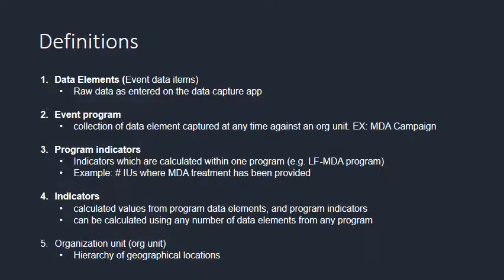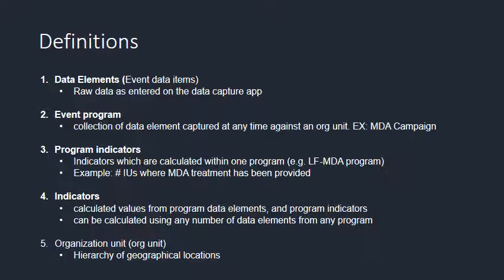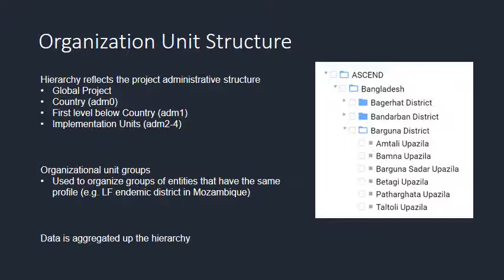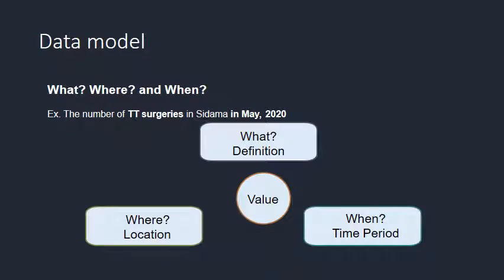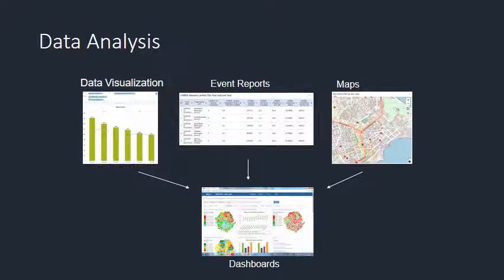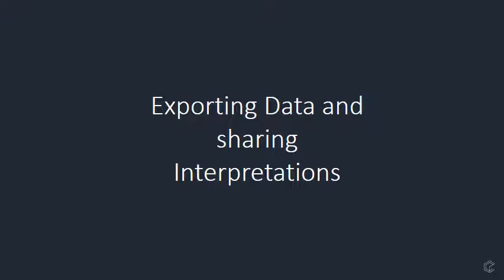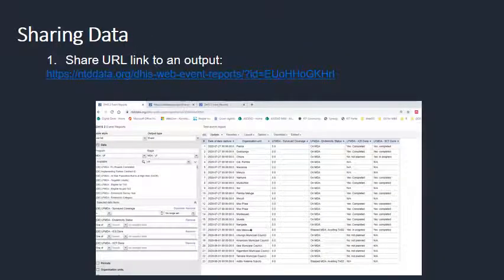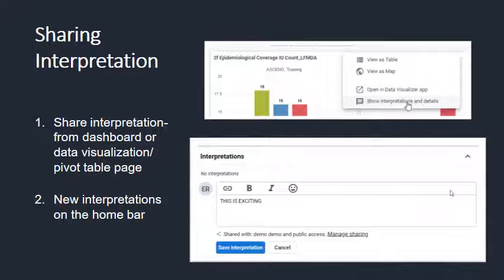ASCEND Reporting system Introduction to data visualization